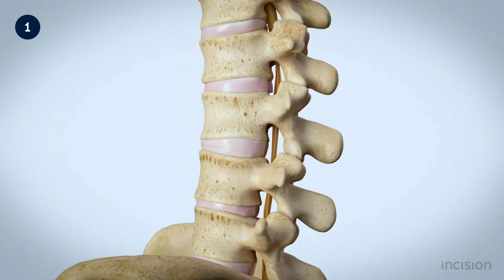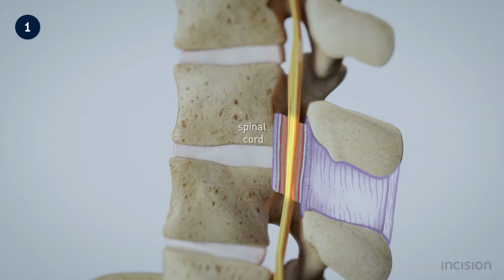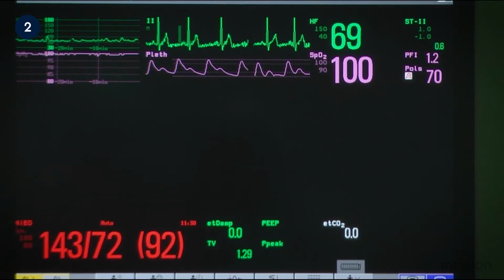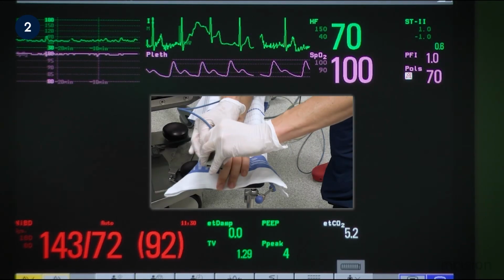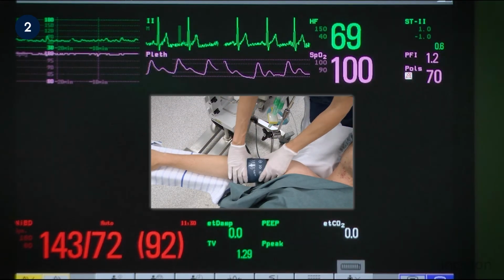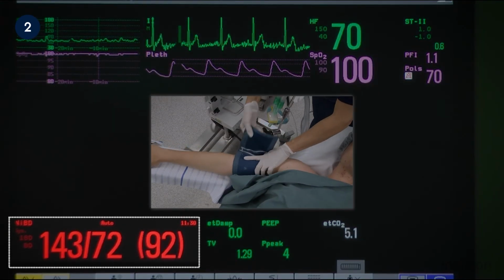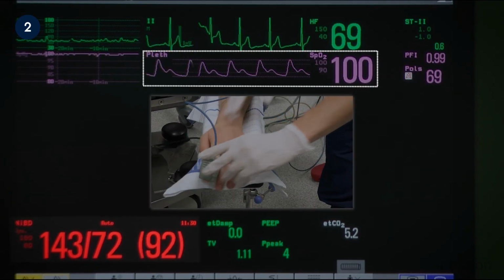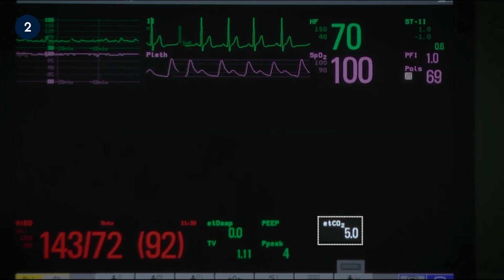Spinal Anesthesia - The steps of spinal anesthesia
This Spinal Anesthesia course will teach you the steps of spinal anesthesia.

SURGICAL OBJECTIVES
Spinal anesthesia is a type of neuraxial anesthesia that is able to provide effective anesthesia and analgesia for a large number of indications. It involves placement of local anesthetic into the subarachnoid space — at the level of the mid-to-low lumbar spine — to anesthetize the nerve roots exiting the cord at or below that level. It is commonly used for surgical procedures involving the lower abdomen, pelvis, perineum and lower extremities. It is also used in spinal surgery. When used in isolation, in combination with epidural anesthesia, or in combination with general anesthesia, spinal anesthesia can reduce postsurgical patient morbidity.

Complicating factors:
Accurate injection into the subarachnoid space is essential to provide the desired level of anesthesia and to avoid damage to surrounding structures. Spinal cord trauma is more likely if using higher-level interspaces, especially in obese patients. Previous spinal surgery may make dural puncture difficult and the spread of anesthetic may be restricted by scar tissue. The distortion of landmarks used in the procedure, such as through previous spinal trauma, can also complicate spinal injection.

Contraindications:
Absolute contraindications to subarachnoid injection are an elevated intracranial pressure (ICP), such as due to an intracranial mass or bleed; infection at the site of needle introduction (which may cause meningitis); patient allergy to any of the drugs used, and severe, uncorrected hypovolemia. The hypotension commonly caused by spinal anesthesia — due to a decrease in systemic vascular resistance (SVR) (from a reduction in sympathetic tone) and/or a reduction in cardiac output (CO)  — is greatly exacerbated in hypovolemic states. This can cause cardiorespiratory compromise and cardiac arrest. Spinal anesthesia is also contraindicated when the operation is expected to take longer than the duration of the block or result in blood loss such that the development of severe hypovolemia is likely. Relative contraindications to spinal anesthesia are preexisting neurological disease (such as multiple sclerosis), dehydration or hypovolemia (which should be corrected), hypotension (such as seen in severe sepsis), and thrombocytopenia or coagulopathy (due to the risk of hematoma). Patients with fixed cardiac output states, such as in severe mitral and aortic stenosis, should also be approached with caution as they may be unable to compensate for changes in heart rate or vascular capacitance.

APPROACHES
A midline approach is by far the most common and allows the easiest access to the subarachnoid space. A paramedian approach (typically 1 cm either side of the midline) can be used in patients with very narrow vertebral interspaces or who have difficulties with spinal flexion. For extremely difficult cases, the Taylor approach can be used: the needle is inserted 1 cm medial and caudal to the posterior superior iliac spine (PSIS) and advanced cephalad at 55 degrees with medial orientation. This approach is much more difficult but is independent of spinal flexion.